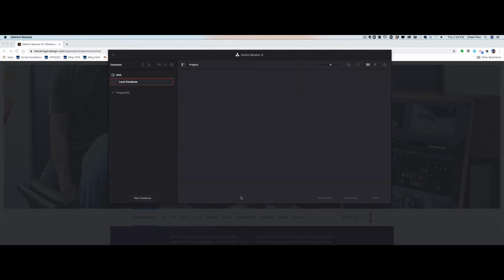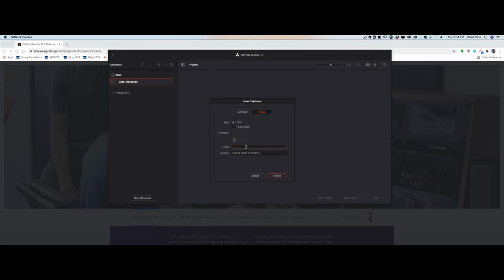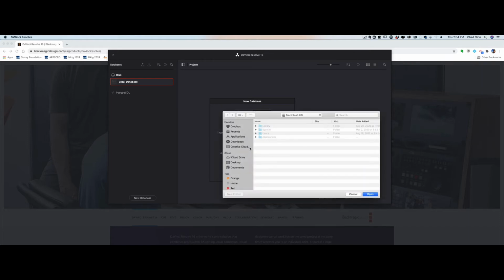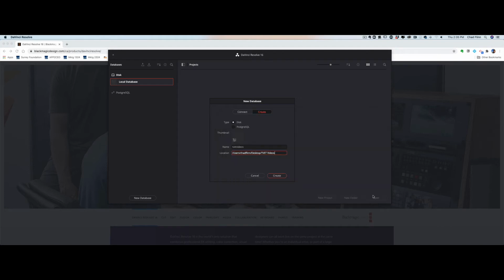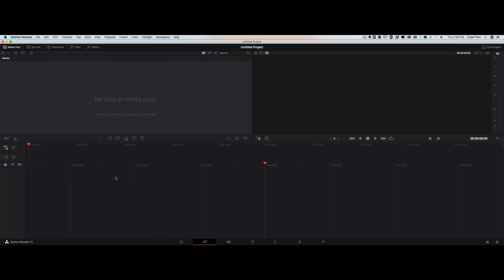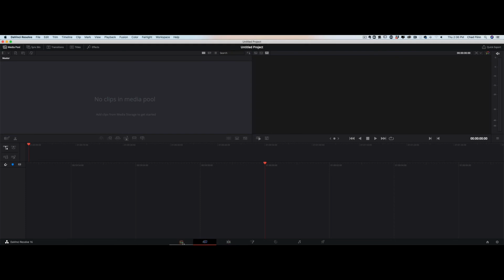How to start a project in Davinci Resolve (#1)